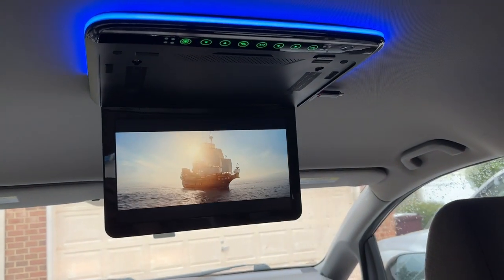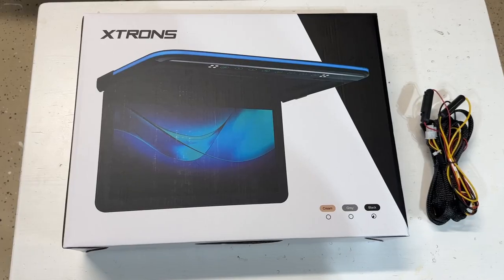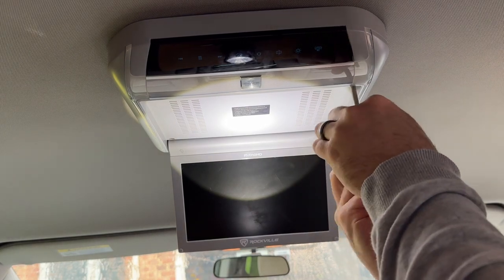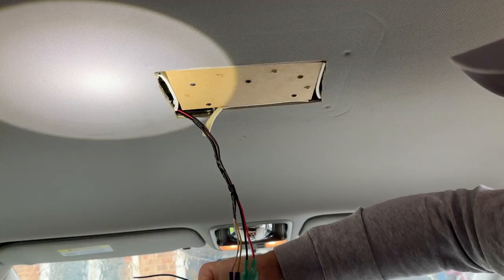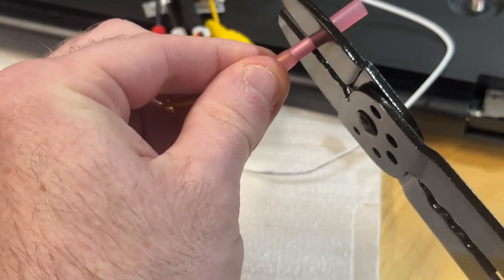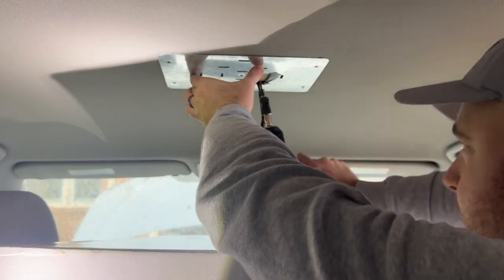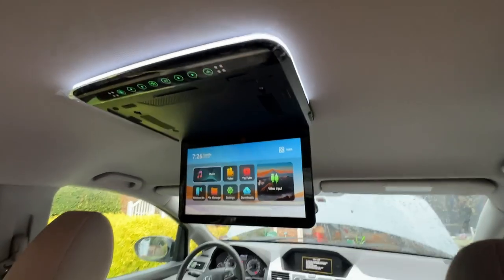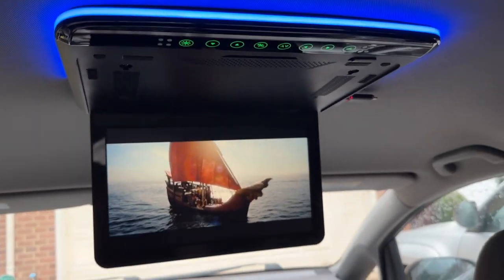How To UPGRADE Your Mini-Van's Overhead Media Player DIY | Dad Deals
Looking for an easy and affordable way to install an overhead media player in your mini van? Look no further than this step-by-step tutorial video! In this video, we'll show you everything you need to know to install an overhead media player in your mini van, from gathering the necessary tools and materials to wiring and mounting the player.

Whether you're a seasoned DIYer or a novice looking to tackle a new project, this video will guide you through the process with clear and concise instructions. We'll cover all the bases, including choosing the right player for your vehicle, finding the perfect mounting location, and wiring the player to your vehicle's electrical system.

Plus, we'll share our expert tips and tricks for making the installation process as smooth and stress-free as possible. So whether you're planning a long road trip or just looking to keep the kids entertained on the way to school, installing an overhead media player in your mini van is a simple and fun project that anyone can do.

So what are you waiting for? Grab your tools and let's get started!

XTRONS Overhead Media Player Link: